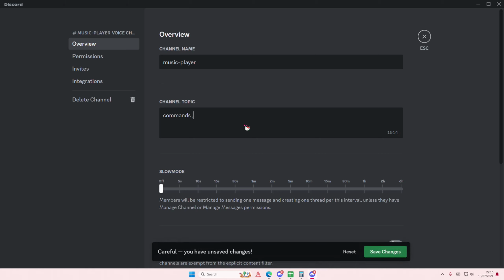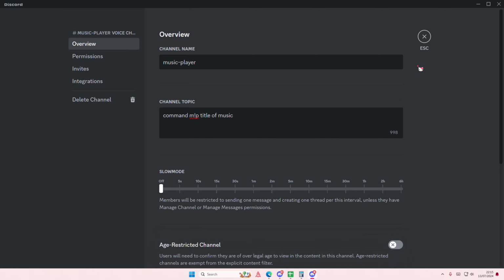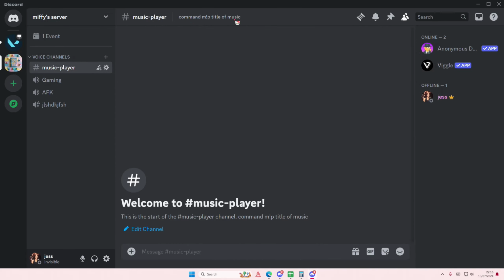Add Extra Information To Your Text Or Voice Channels On Discord By Watching This Tutorial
This tutorial will show you how you can add information to your text channels on Discord.